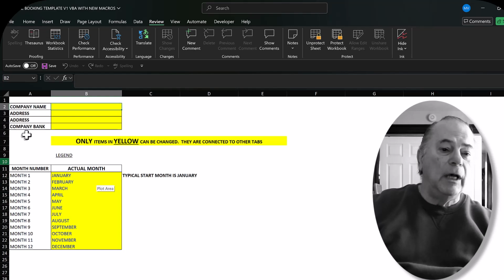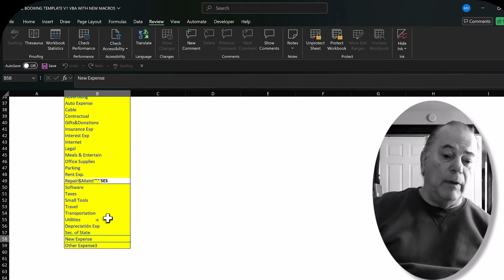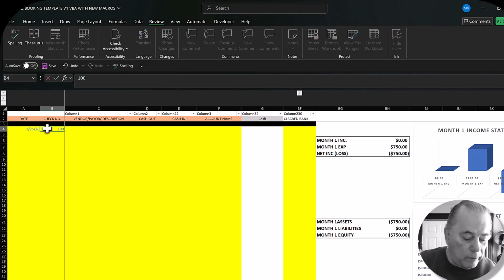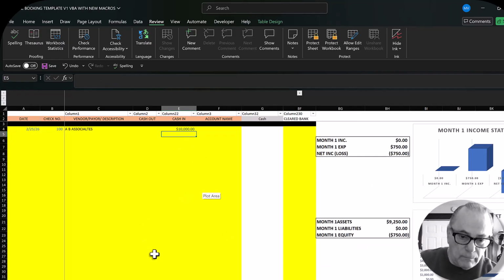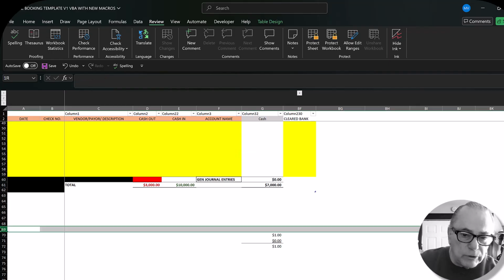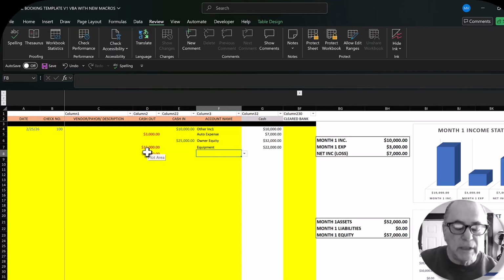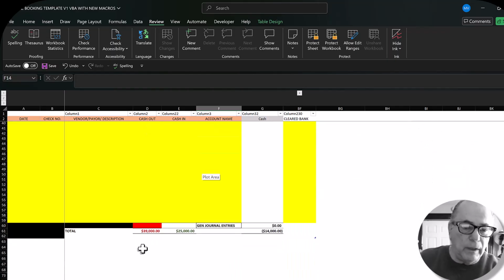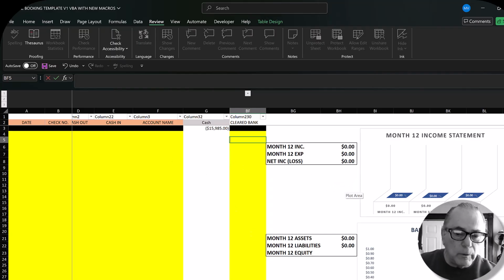ENTERING DATA EZ Booking Bookkeeping V1 VBA WITH MACROS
Discusses how to enter data into cash journals of EZ Booking Bookkeeping System and points out how to identify errors on various worksheets